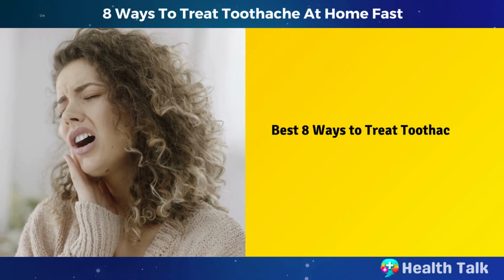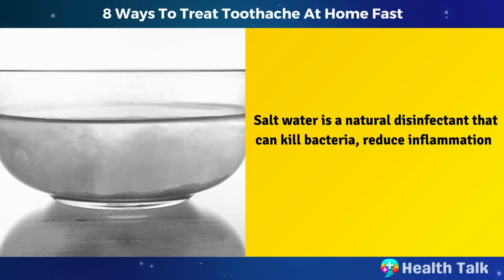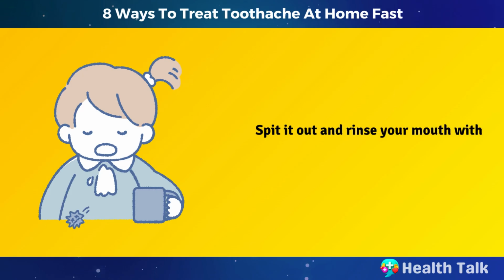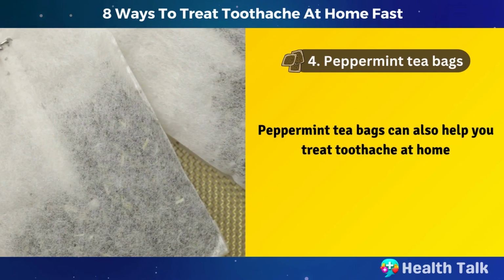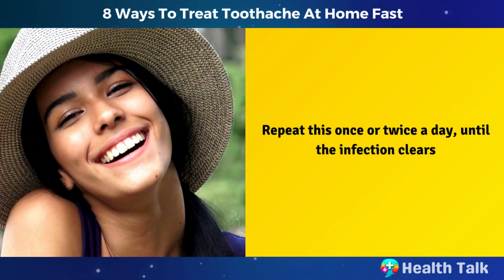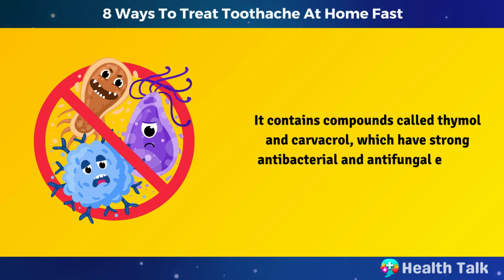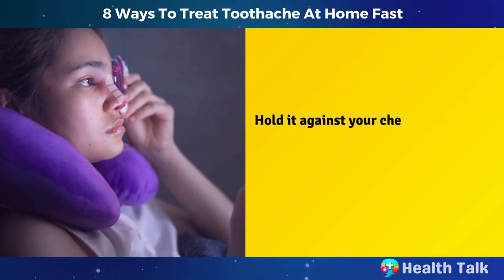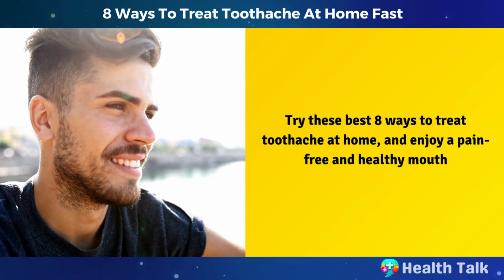Tooth Pain? Try These 8 Home Remedies That ACTUALLY Work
Got a toothache that just won’t quit? Don’t panic — you might not need to rush to the dentist just yet.

The #1 cause of tooth pain isn’t just cavities or trauma… it’s a tooth infection — and it can strike fast.
In this video, discover the 8 BEST natural home remedies to treat toothache instantly using simple ingredients you probably already have.
8 Fast Toothache Remedies You Can Do at Home (Natural & Instant Relief!)

🦷 Whether it’s pain from an infection, cracked tooth, or inflamed gums — these remedies are backed by tradition and trusted by millions.

🧠 What You’ll Learn:
The real cause of most toothaches (it’s not just cavities!)

Natural pain relief options that work in minutes

Kitchen and bathroom items that fight infection & swelling

When to treat at home — and when to call your dentist fast

🔑 Keywords Included:
toothache home remedies, how to stop tooth pain fast, natural toothache relief, tooth infection treatment at home, tooth pain causes, gum swelling, home remedy for tooth abscess, kill tooth pain nerve naturally, toothache relief overnight